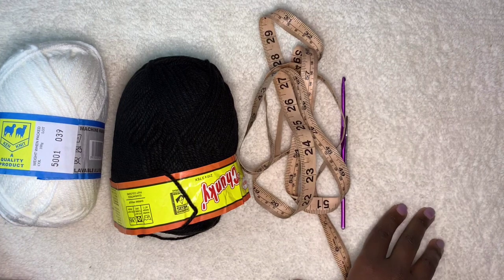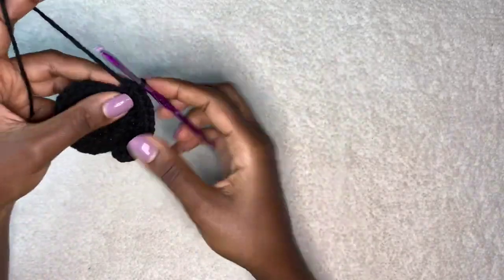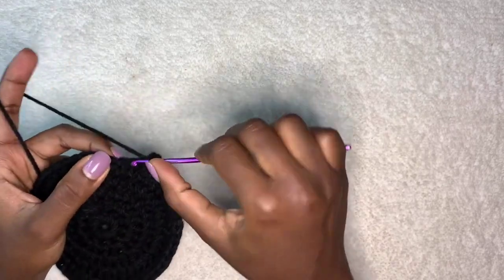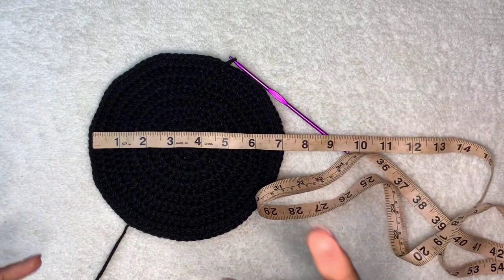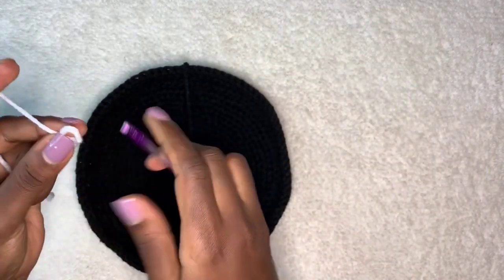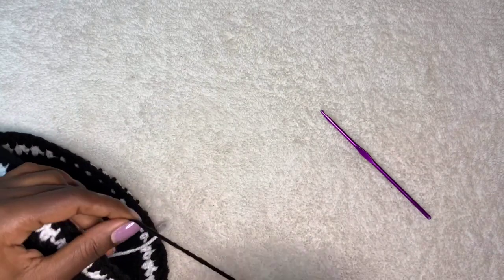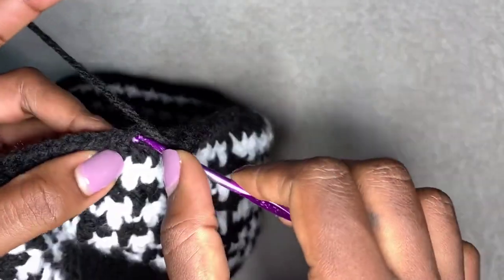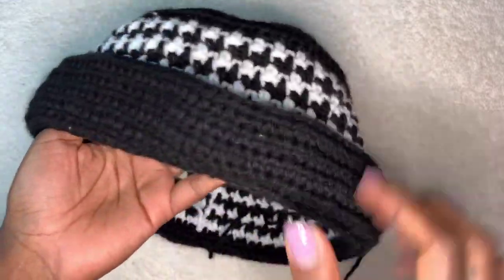Crochet bucket hat | Crochet houndstooth stitch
In this crochet tutorial, you'll learn how to make a Houndstooth Bucket Hat. This hat is perfect for fall and winter, and is a great project for beginner crochet enthusiasts. You'll start by crocheting a basic bucket hat shape, and then add the Houndstooth pattern using a contrasting color yarn. By the end of this video, you'll have a stylish and warm hat that's perfect for chilly days.
And I wanted to accessorize it using a stylish bucket hat that is trending at the moment

This hat can be styled in different ways and I’ll be inserting some images within the video to show you the different ways of styling this hat

Materials
Hook:3.75mm
Yarn : any chunky yarn (if you can access red heart with love I’d highly recommend that cause it has a better feel)
Scissors
Tapestry needle
Measuring tape

Mutaawe Sheila
Bukoto Street
Plot 63
Kampala, Uganda